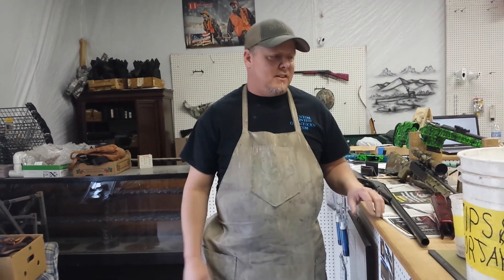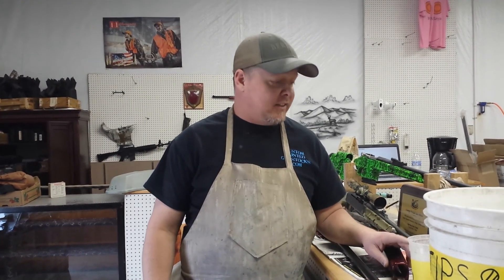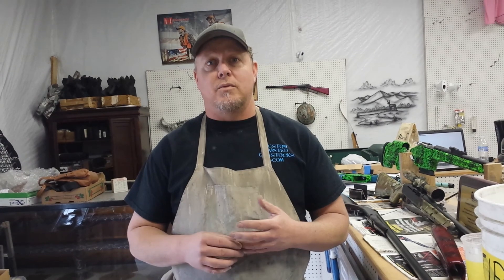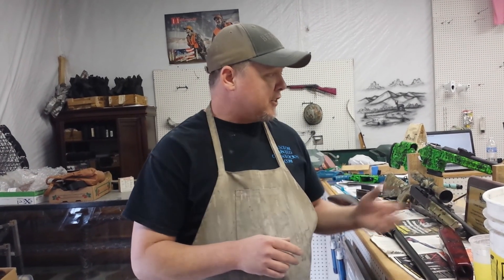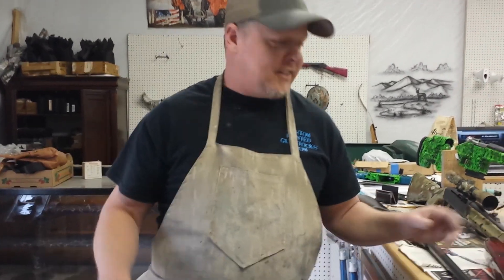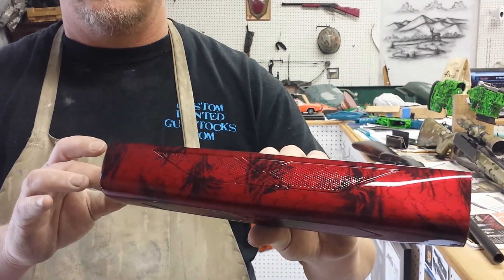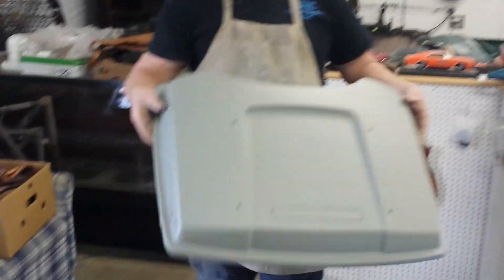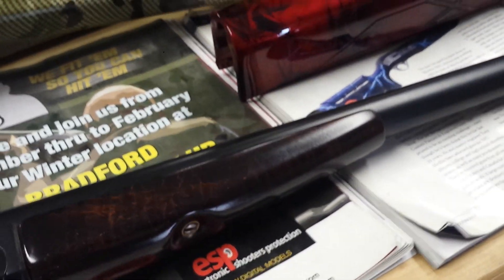Learn How To Hydro Dip With CPGS With A One Day Summary Course Or A 3 Day Advanced Class!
The best benefit of this training course is that if you take the 3 day advanced class is that you get to bring your own project to dip in the water transfer printing process!Motorcycle parts,Automotive parts like Rim's and engine parts or interior parts,Guns,and more!